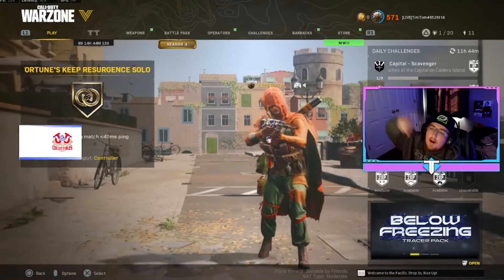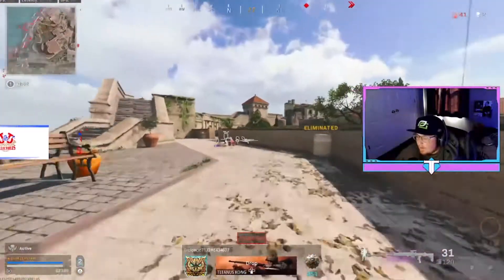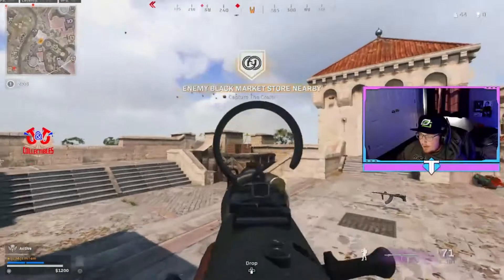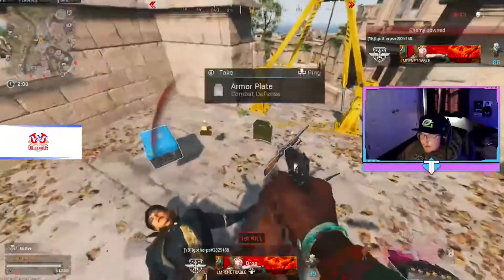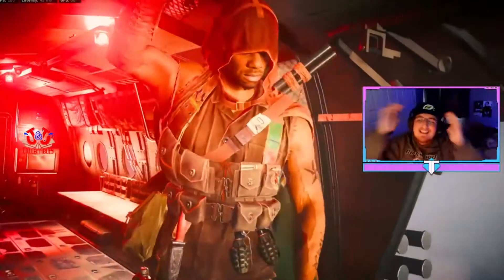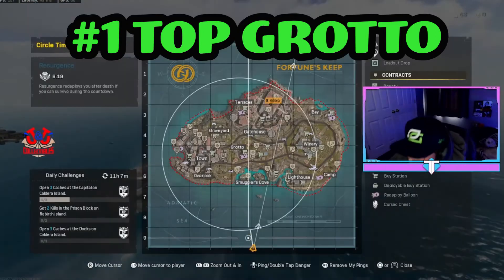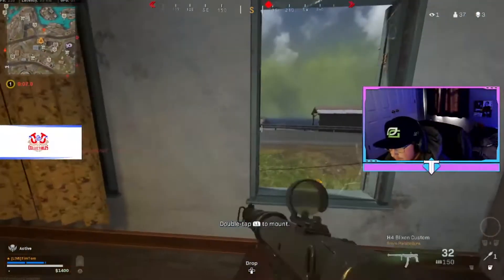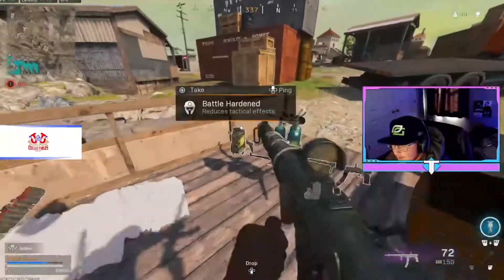5 BEST SPOTS TO LAND ON FORTUNES KEEP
The Top 5 places on Fortunes Keep